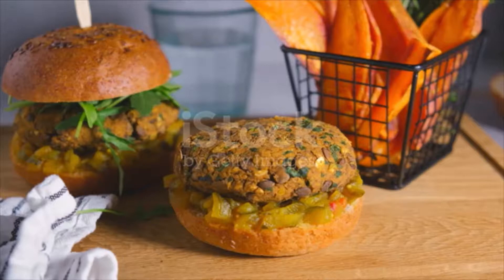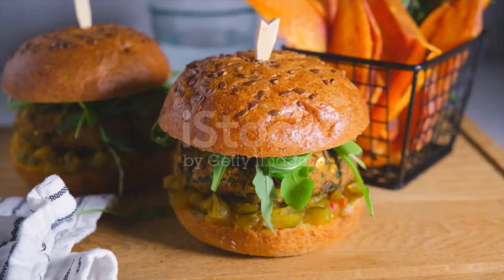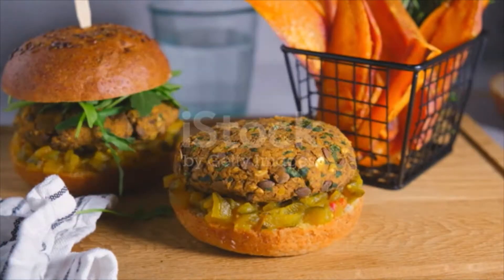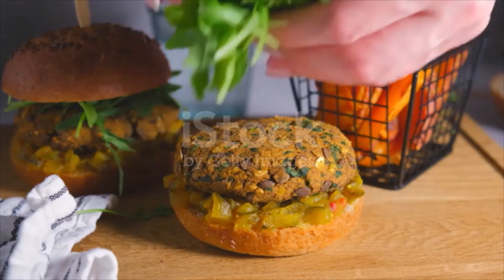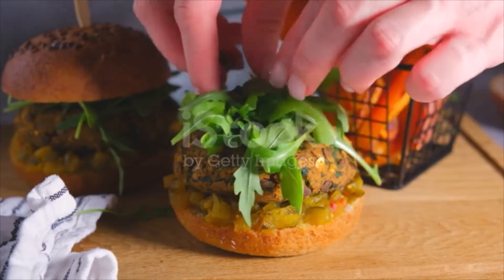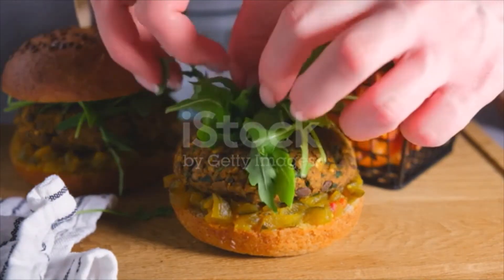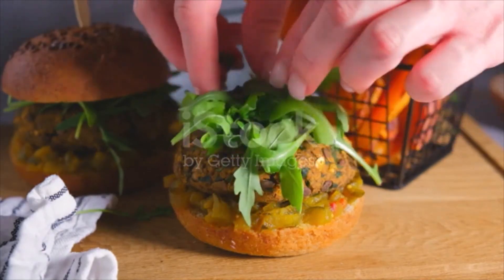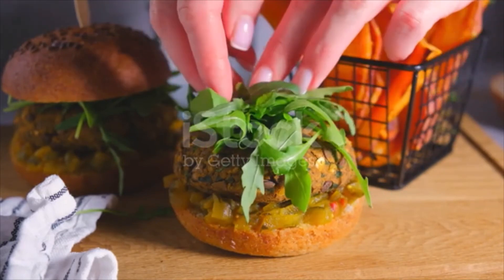How to make Arugula Topped Tofu Burger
Arugula Topped Tofu Burger
Ingredients
1 Cup sweet potato , cubed and steamed
1 Cup brown rice , cooked
2 Cup black beans , cooked (or drained and rinsed from can)
½ Cup onion , chopped
1 Cup mushrooms , chopped (button or cremini; about 4 large)
1 Cup extra firm tofu , crumbled (half a 350 g block; or additional 1 Cup chopped mushroom)
½ Cup chickpea flour
1 tsp salt (or to taste)
1 tsp garlic powder
1 tsp smoked paprika
1 tsp chili powder
¼ – ½ tsp black pepper
3 tbsp nutritional yeast
1 cup Arugula
Directions
cook and cool brown rice. The recipe requires 1 Cup cooked rice, which is about ½ cup dry. Leftover rice is perfect if you have some around.
If needed, peel, cube and steam the sweet potato. Leftover cooked sweet potato works well too!
Measure 2 cup black beans. If using canned beans, drain and rinse them.
Chop ½ cup onion.
Roughly chop 1 cup mushrooms.
Crumble 1 cup extra firm tofu. The tofu I use doesn’t need to be pressed but if your tofu releases liquid when pressed, press if before using. You can use an extra 1 Cup of mushrooms in place of tofu if you prefer.
Prepare Burgers
In a food processor, add 1 cup cooked brown rice, 1 cup cooked sweet potato and 1 cup crumbled tofu. Pulse until the rice and sweet potato are ground into a fine texture. There should be small flecks of rice, potato and tofu but it’ll be mostly blended.
Remove the rice, potato and tofu into a mixing bowl. Then, add 2 cup black beans, 1 cup mushroom and ½ cup onion to the food processor. Pulse until the mixture reaches a similar consistency to the rice and potato (well mixed with some small flecks of ingredients).
Add the bean mixture to the mixing bowl with the rice and sweet potato.
Stir the remaining ingredients into the mixing bowl: ½ cup chickpea flour, 1 tsp salt, 1 tsp garlic powder, 1 tsp smoked paprika, 1 tsp chili powder, ¼ – ½ tsp black pepper and 3 tbsp nutritional yeast. Stir until everything is well combined.
Prep a baking tray with a silicone baking mat or parchment paper.
This recipe makes 8 burgers, about ½ cup in size. Use a ½ cup measuring cup to form them, then transfer to your hands and shape them into flat, round patties.
Place formed burgers on baking tray.
Bake, Cool and Serve
Bake the burgers in a preheated oven set to 350 °F for 25-30 minutes, flipping once halfway through cooking. The burgers will be soft at the halfway point so flip carefully.
Once out of the oven, allow to cool for a few minutes on the tray. Transfer to a wire cooling rack and let the burgers sit for another 10-15 minutes before serving. This rest time is essential to allow the burgers to firm and hold together nicely!
Serve on your favorite vegan hamburger bun top with Arugula, in a wrap or crumbled into a salad.how to make no meat burger patty,how to make homemade burger patty,how to make low calorie burger patty,how to make burger patty without meat,plant based burger,low calorie burger,simple vegan burgers,five guys burger,grillable vegan burger,tofu burger recipe,mura at healthy burger patty,tofu burger patty recipe,vegan beyond burger,vegan veggie burger,veggie burger,veggie burgers,in n out burger,recipes for vegan,best vegan burger,easy vegan burger, Slice, Dice, Chop, Mince,
Braise,
,Slice
,Peel
,Whisk
,Boil
,Fry
,Grill
,Bake
,Pour
,Scramble,
Simmer
,Spread
,Stir
,Taste
,Add
,Blend
,Roast
,Chop
,Dip
,Roll,
Steam
boiling,
brewing,
broiling,
browning,
frying,
grilling,
heating,
roasting,
simmering,
sizzling,
steaming,
steeping,
stewing,
toasting,
,Grate
,Slice
,Peel
,Whisk
,Boil
,Fry
,Grill
,Bake
,Pour
,Scramble,
Simmer
,Spread
,Stir
,Taste
,Add
,Blend
,Roast
,Chop
,Dip
,Roll,
Steam